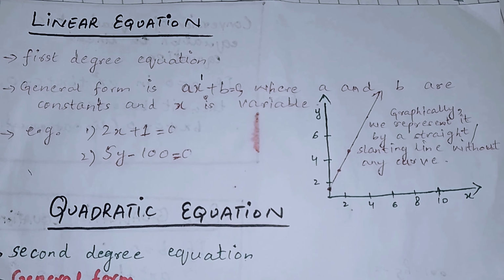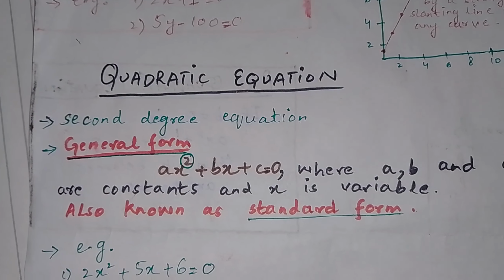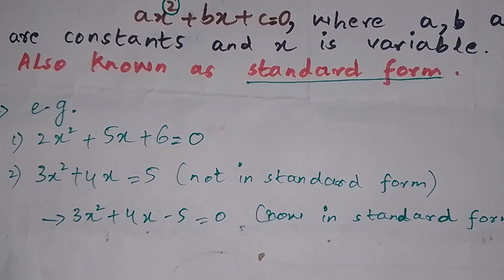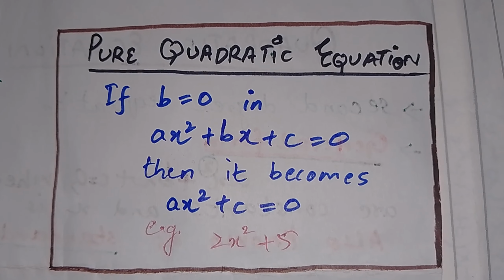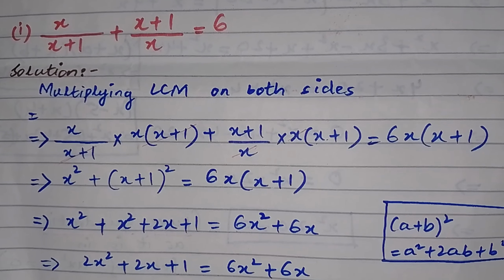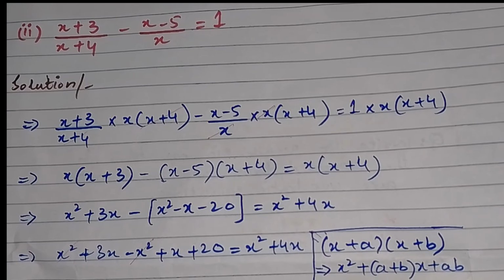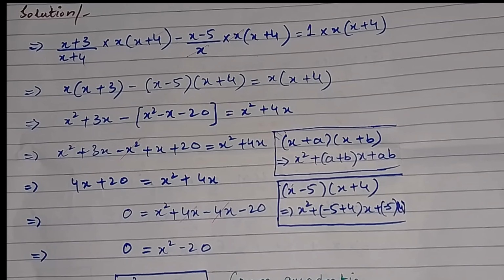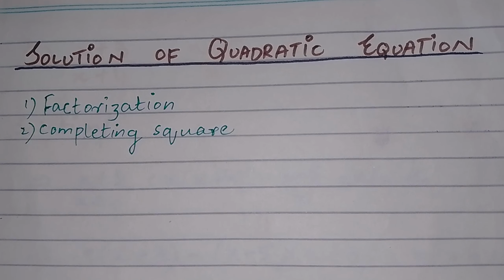Quadratic Equations | Comparison between Linear & Quadratic Equation | Lecture#1 | Ex Qs | Grade 10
"Hey there, math enthusiasts! Today, we're going to explore one of the most important concepts in algebra: quadratic equations! From projectile motion to electrical circuits, quadratic equations are everywhere. So, let's dive in and learn how to solve them like a pro!"
"Quadratic equations are not just abstract concepts. They have real-world applications in physics, engineering, economics, and more. They help us model and solve problems that affect our daily lives✨